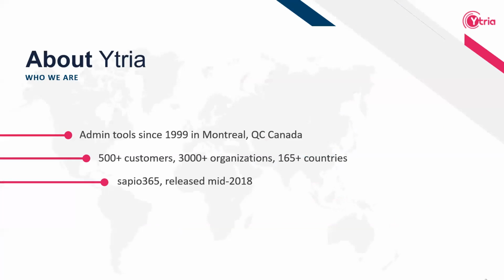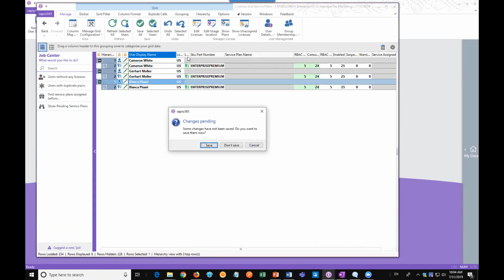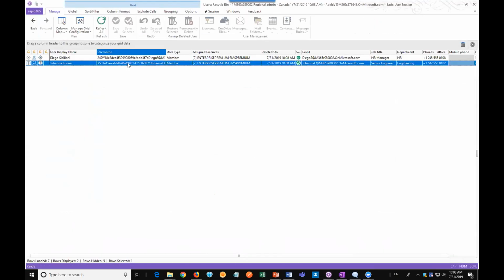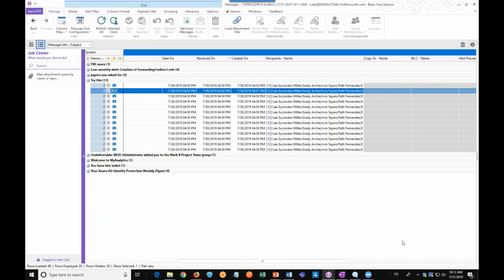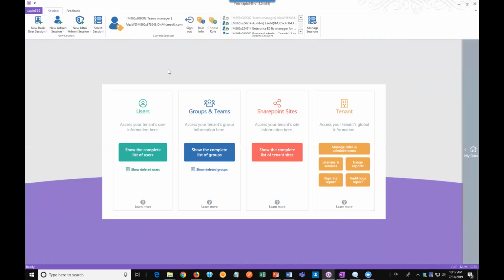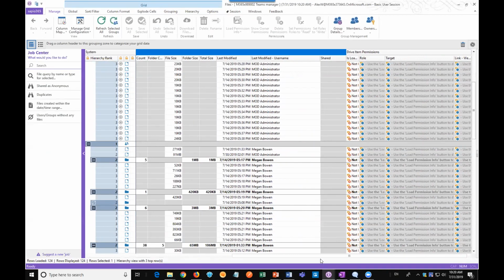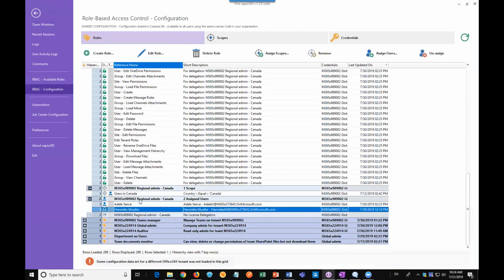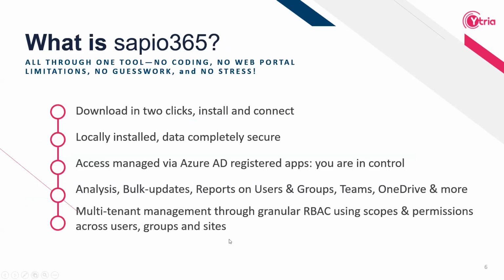How to service more customers better & faster using sapio365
Demo of sapio365, the administration tool that offers 360-degree visibility and access to Office 365 tenant data. Rich features  reach, analytics,  used by a team of delegated admins. Using the built-in role-based access control system, a team of delegated admins is able to carry out specific tasks on multiple tenants.